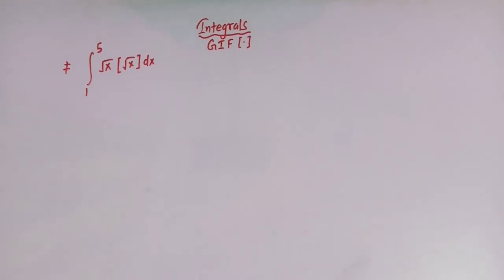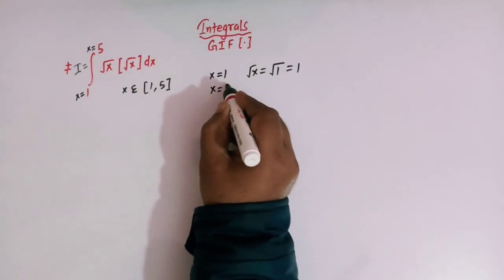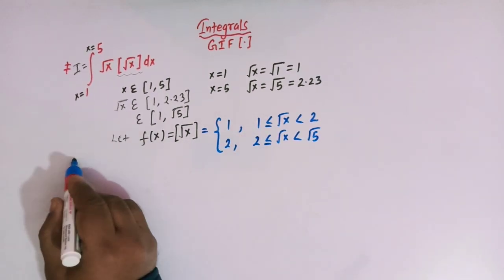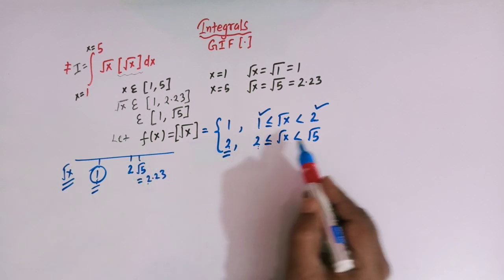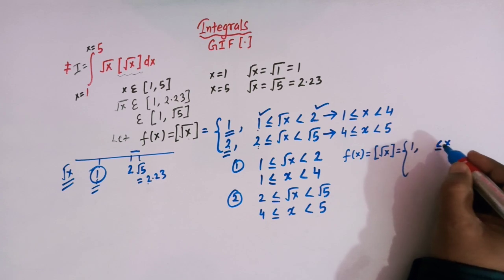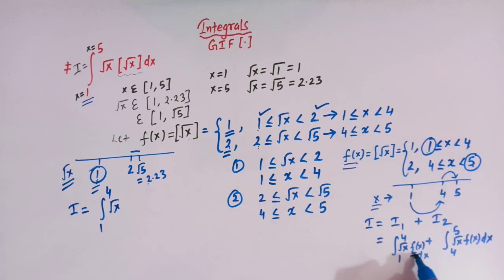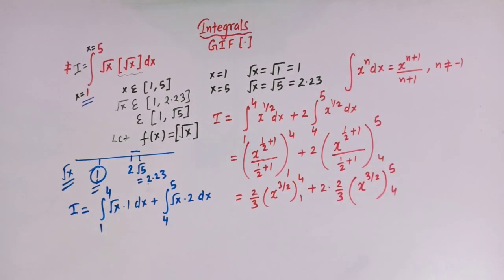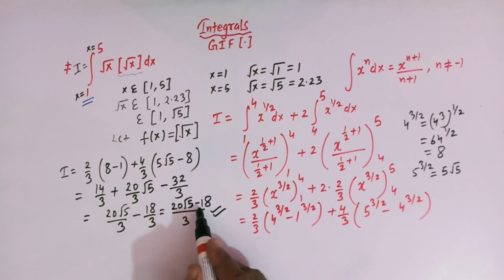Definite Integral of greatest Integer Function ( Part 115)